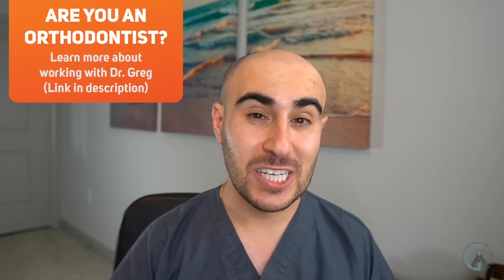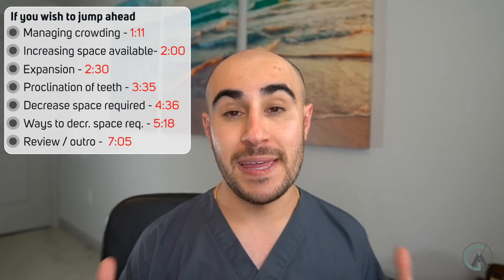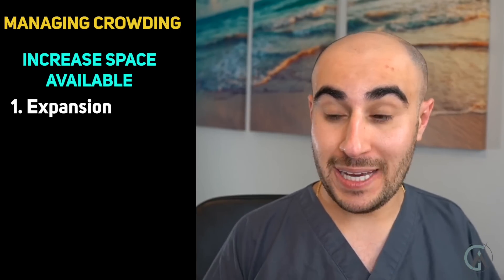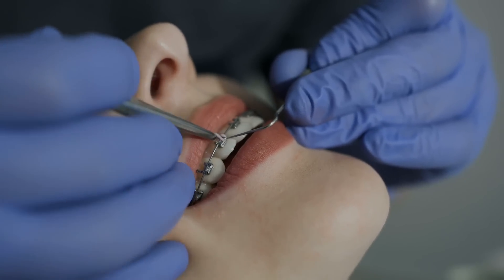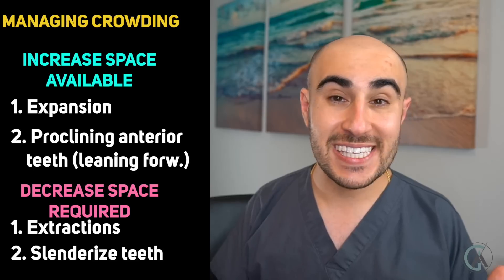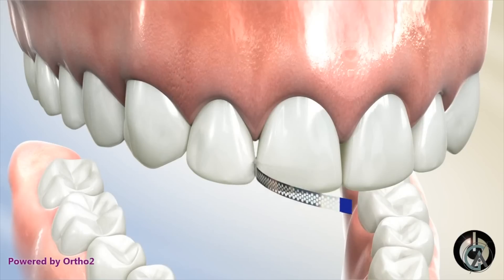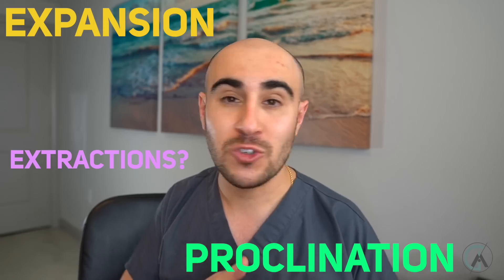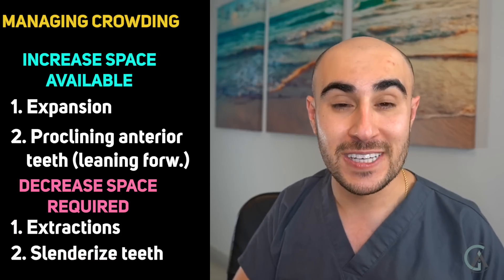Crooked Teeth and Braces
Braces For Crooked Teeth

In this week’s episode we will review some ways your orthodontist manages crooked teeth and crowding. We will discuss how to deal with overcrowding and how your orthodontist can either make room for teeth with expansion or decrease the need for so much room with stripping or extractions. We will discuss options for adult braces and kids braces. Some of the tips of the products I mention in today’s video can be found below!

💎 Premium Electric Toothbrush

📹 NEW CAMERA SET UP!!
C Stand
Softbox Lights
Ring Light
Blue Yeti Microphone

TIMESTAMPS

0:00 – Let’s go!
1:11 – Managing crowding
2:00 – Increasing space available
2:30 – Expansion
3:35 – Proclining teeth
4:36 – Decreasing space required
5:18 – How to decrease space needed
7:05 – Review / Outro